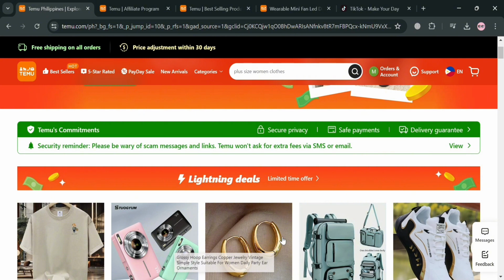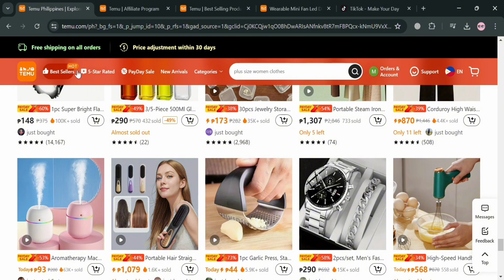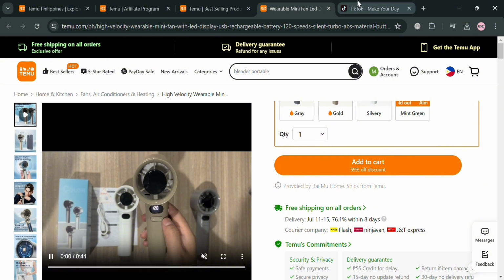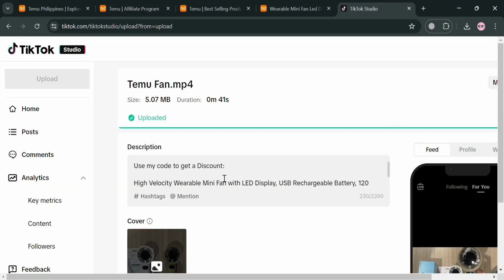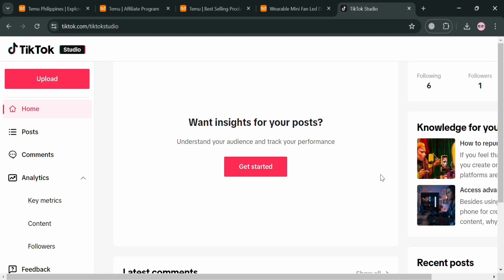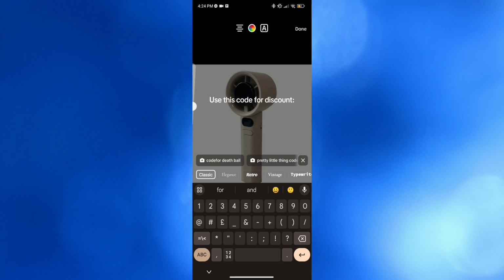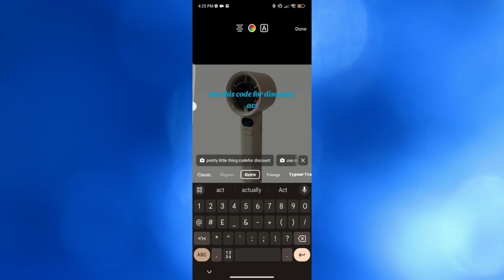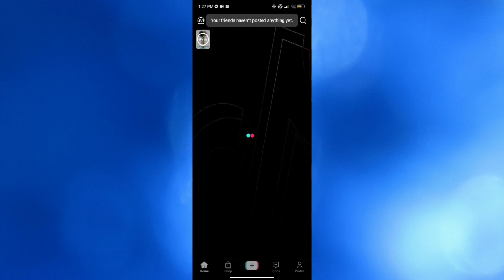How to Promote Temu Affiliate Links on Tiktok (2026) Full Step by Step Tutorial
In this tutorial we have shown put affiliate links on tiktok